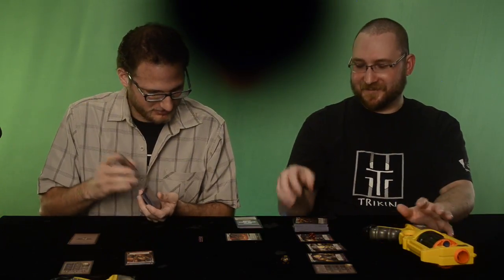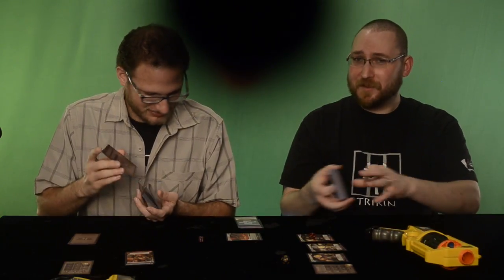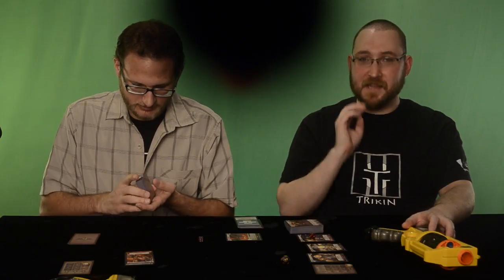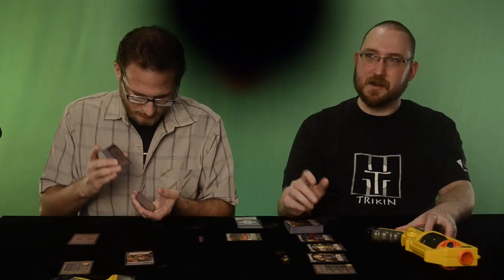Duel Review #568 - Destined Legends The Card Game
Today we look at another Kickstarter project. This one has an RPG slant but how does Destined Legends fare? Find out right now on DR!